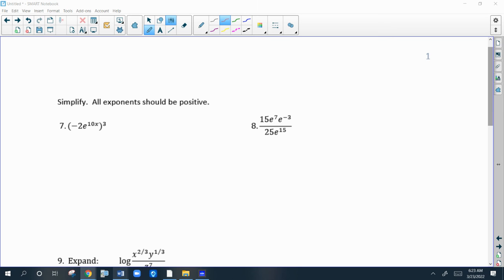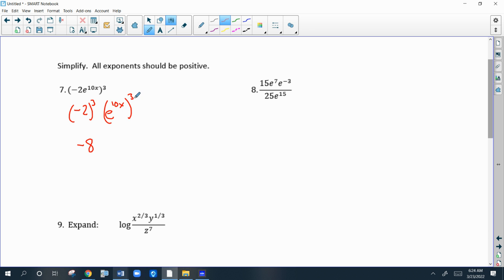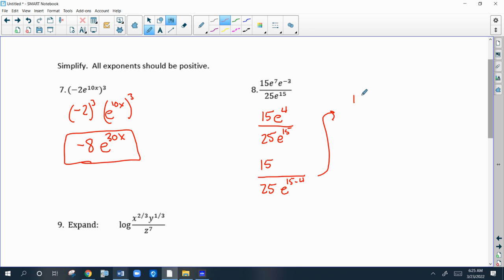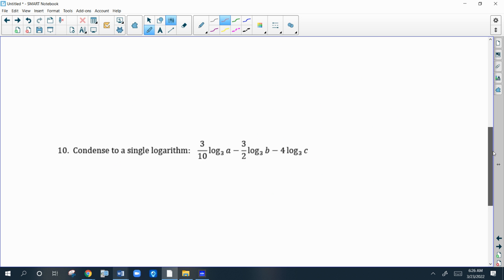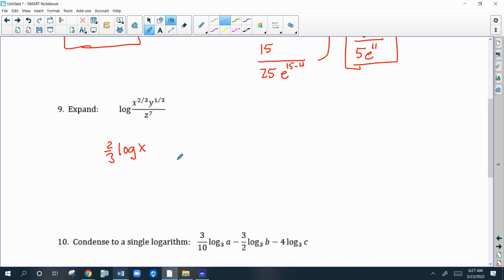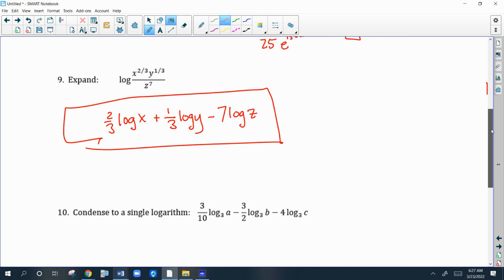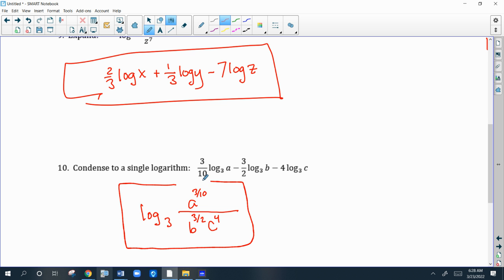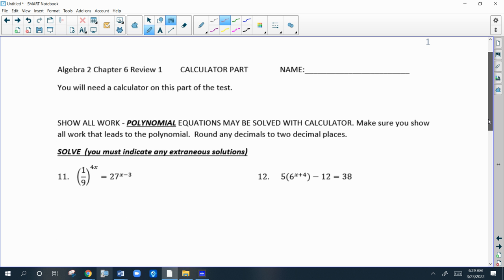Alg 2 Ch 6 Review Page 2